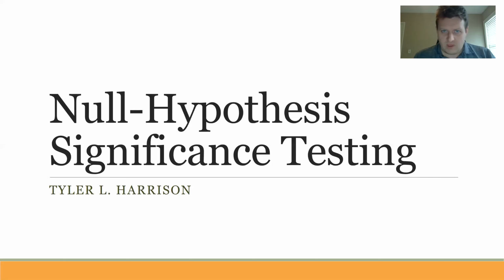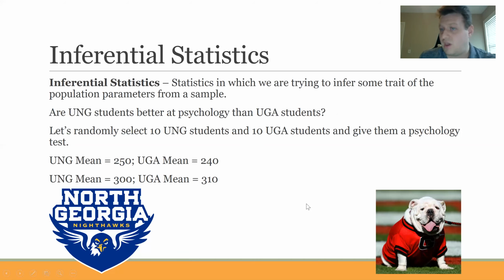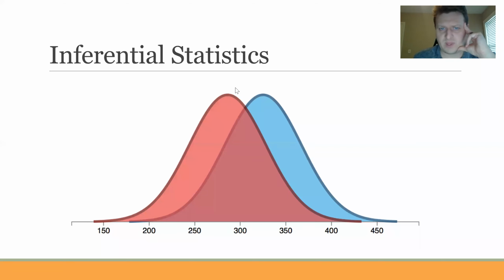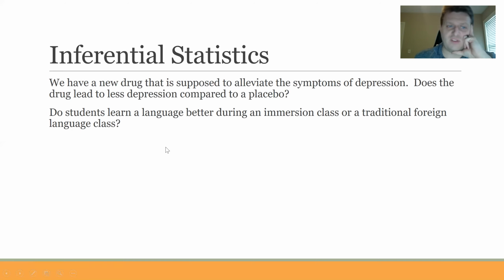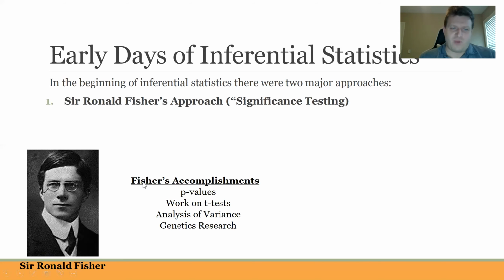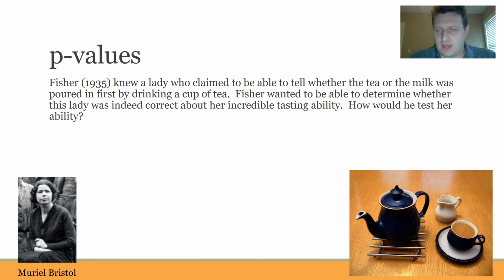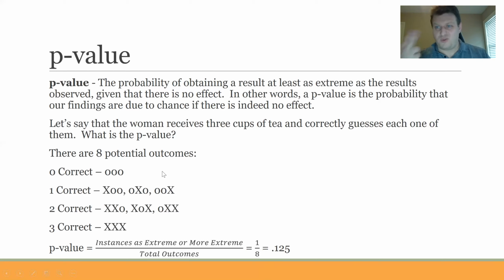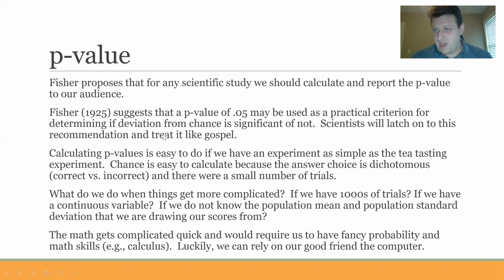Null Hypothesis Significance Testing (Part 1)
Inferential Statistics and p-values